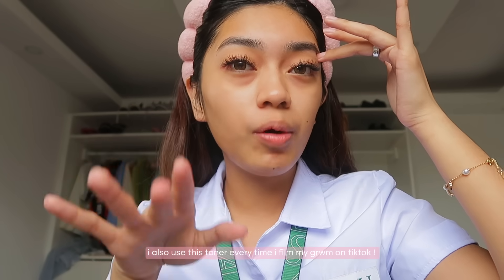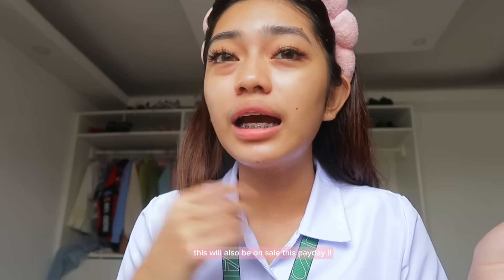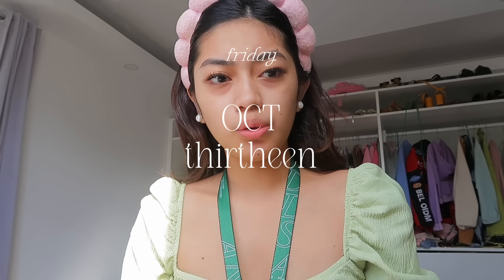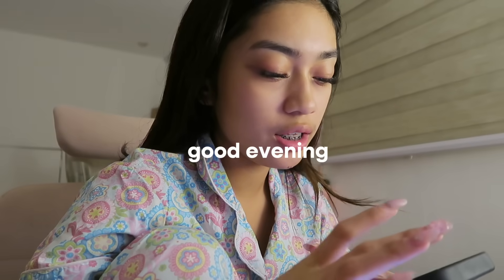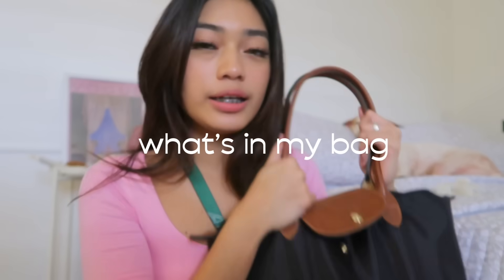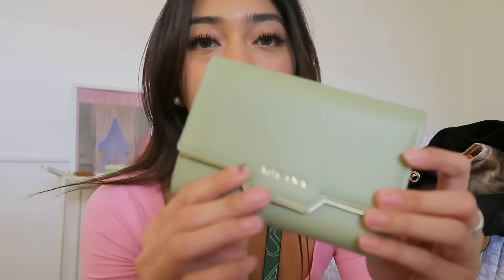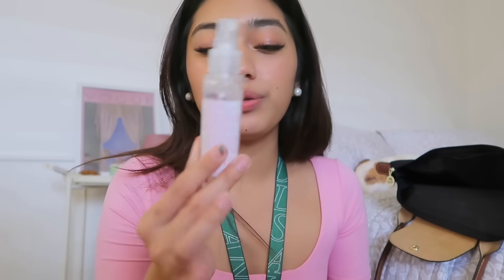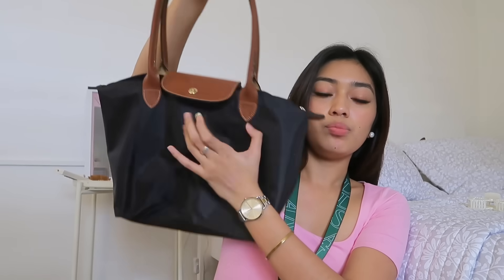COLLEGE DIARIES | studying for midterms, grocery day, frosh walk 🦜🦮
MUSIC USED